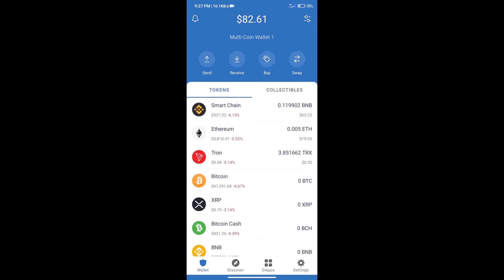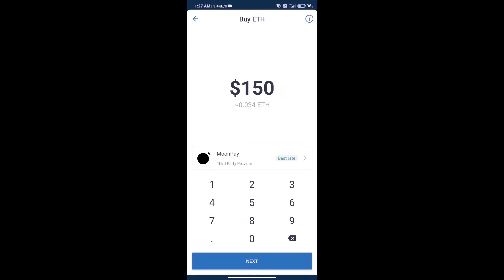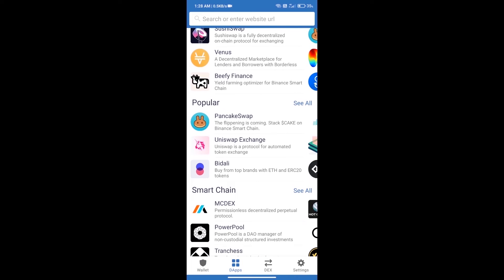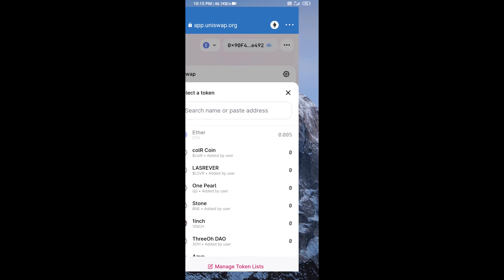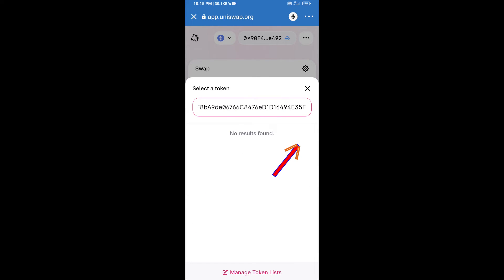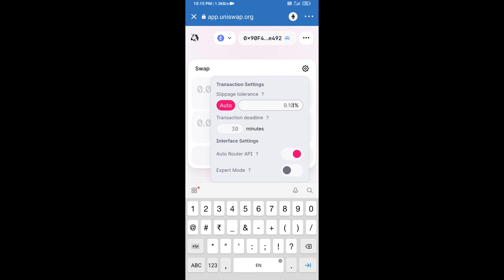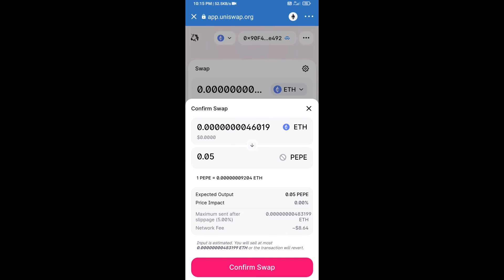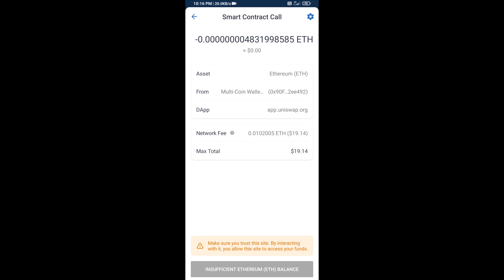How to Buy PEPEGOLD Token (PEPE) Using UniSwap On Trust Wallet